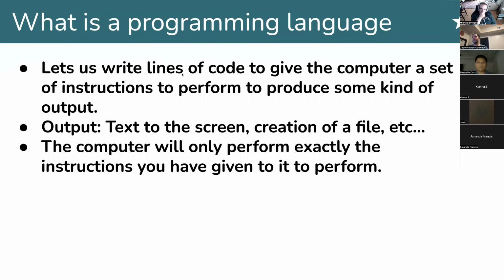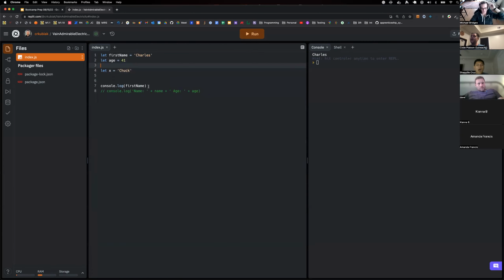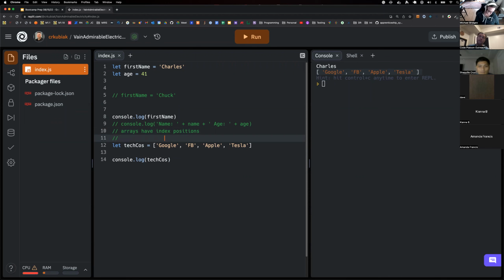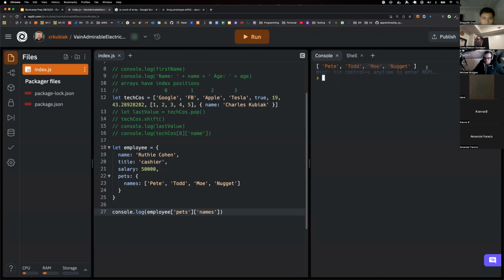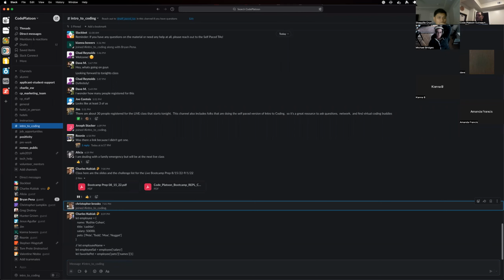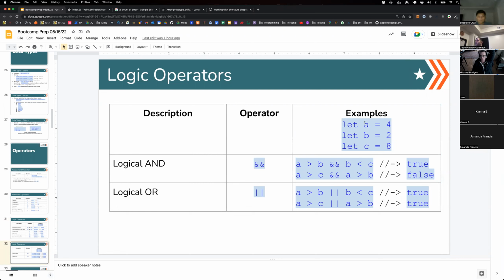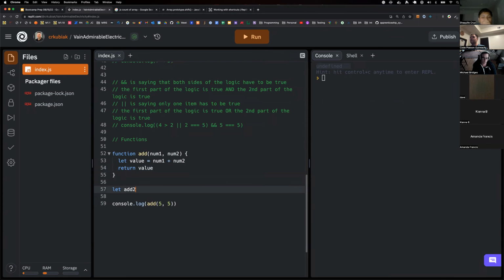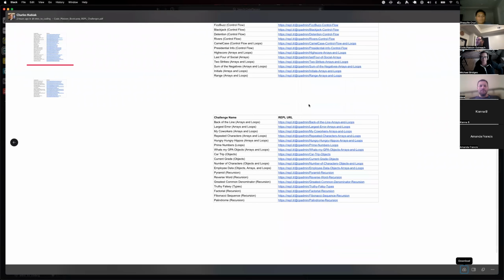Bootcamp Prep Summer 2022: Session 1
Bootcamp Prep: Summer 2022
8/15/2022